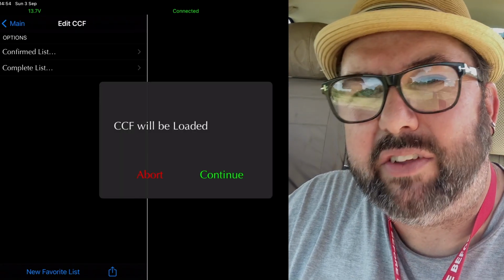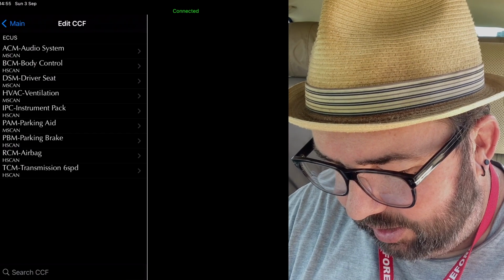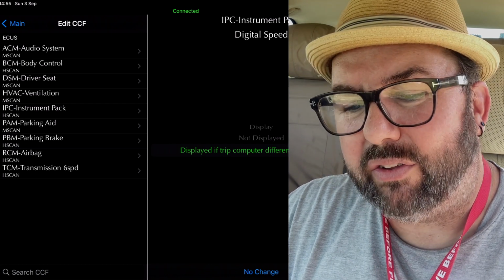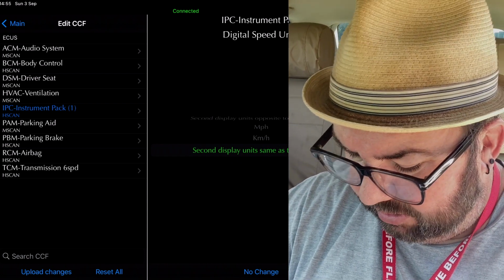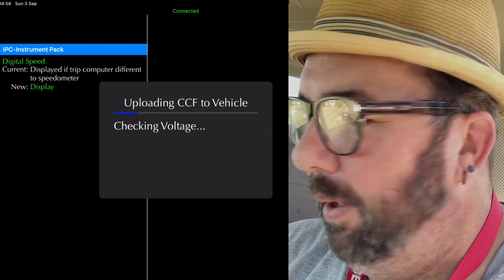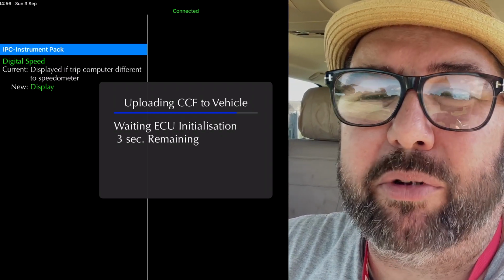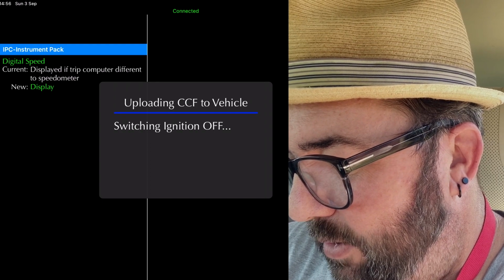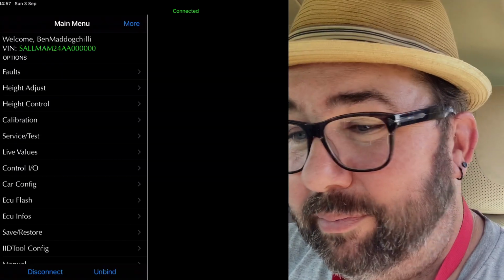Changing Range Rovers CCF files with the GAP IID Tool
This video was requested by one of my subscribers, here is how to add the digital speedometer to your dash.

All Products and Gear used in this video

📦🚚 If you're feeling generous and want to help out Ben's Garage, check out our Amazon wish list.

📚📖🔧 Never get stuck, fixing stuff again!